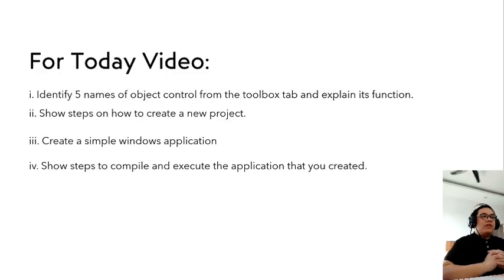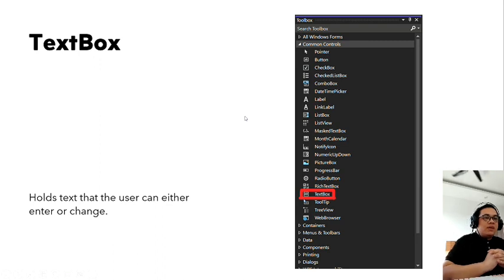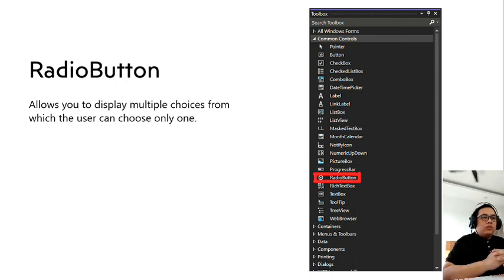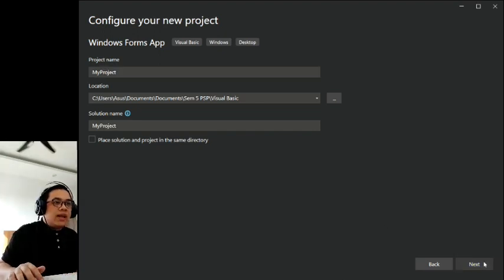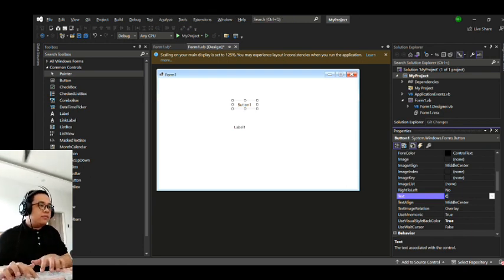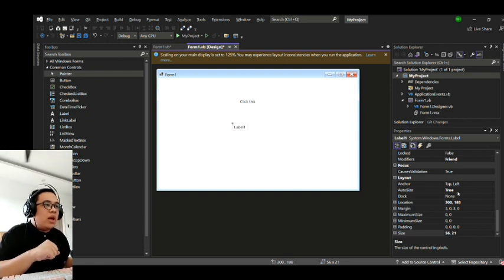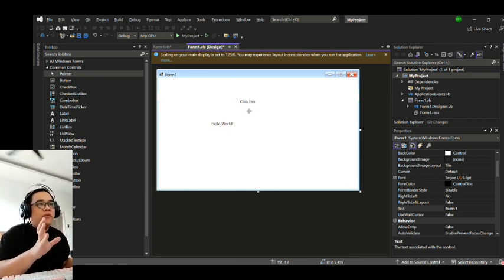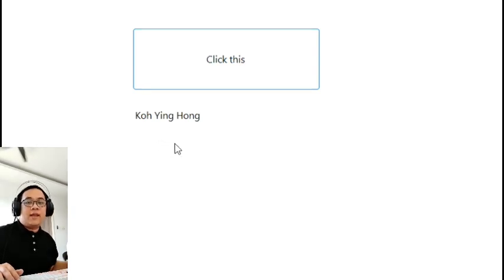Lab Task 1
Name: Koh Ying Hong
Number Matric: 10DDT21F1062
Section: DDT5C
Lecturer Name: Puan Izlin Zuriani Binti Ishak
Title: Laboratory Task 1
Date: 20/2/2023